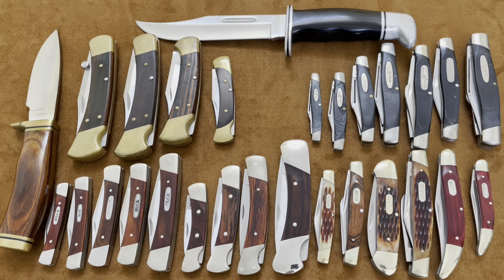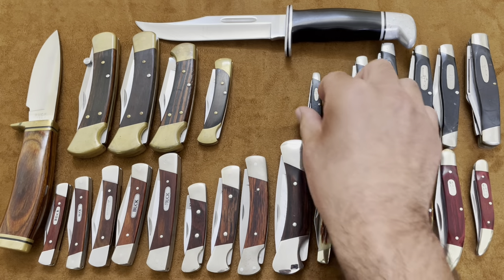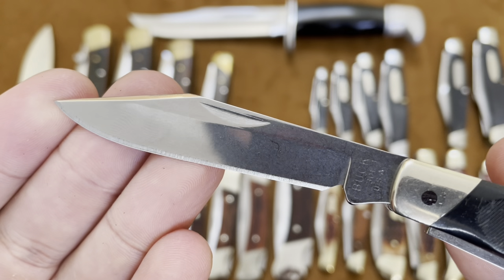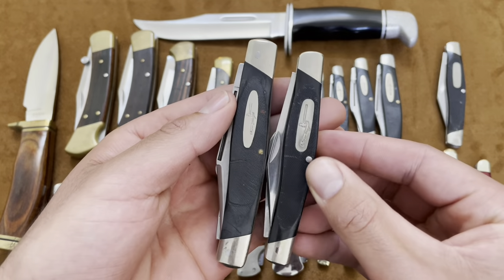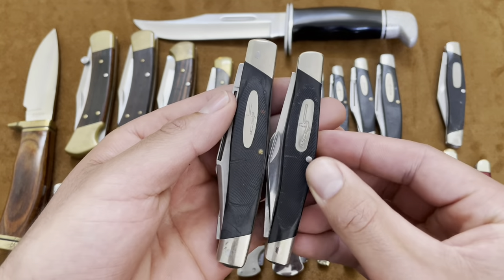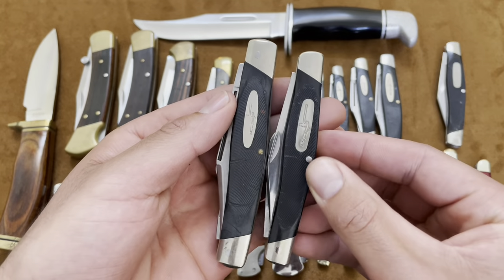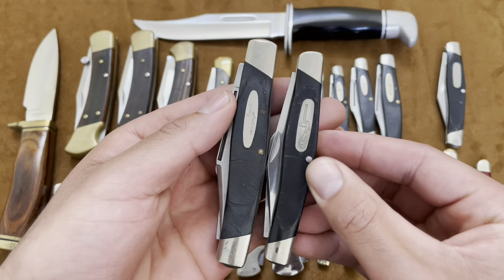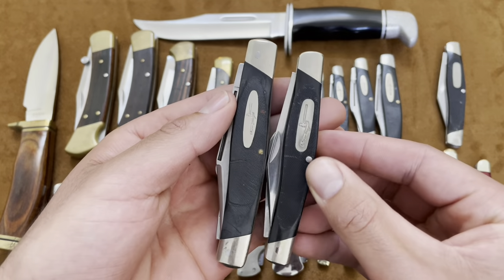30 Buck Knives: My Buck Knife Collection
Featured in this video is my Buck knife collection. Below is a list of the knives shown in the video.

Buck USA made fixed blades:
Buck 119, Buck 192

Buck knives (not USA made)
Buck 379, Buck 373, Buck 389,
Buck 371, Buck 388, Buck 385,

Modern Buck USA folders:
Buck 110 slim, Buck 285 Bantam